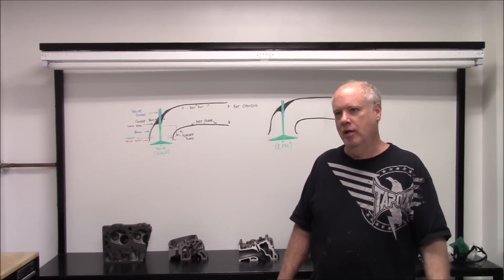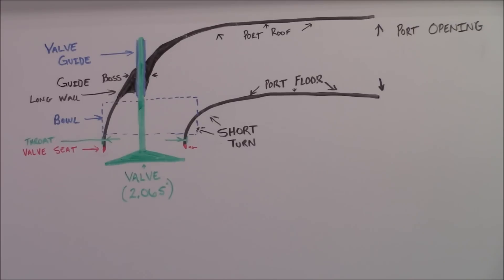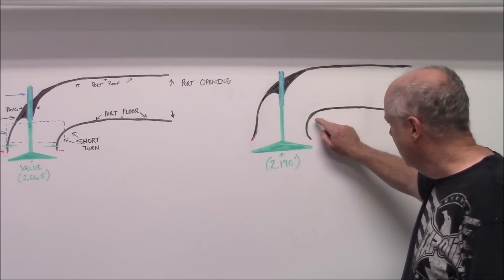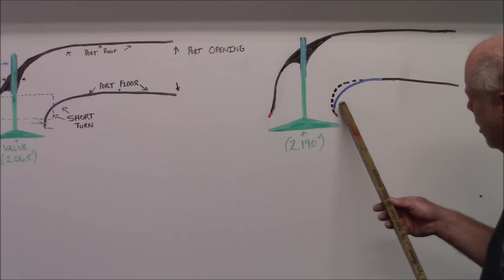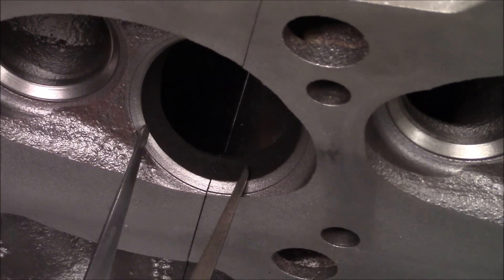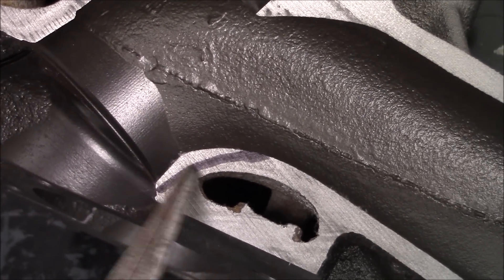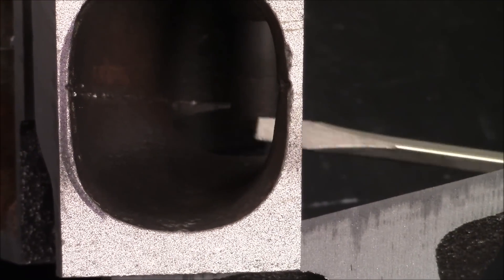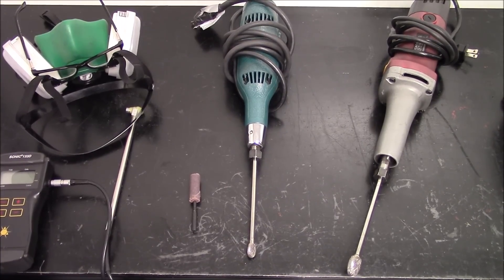Part 21 - Cylinder Head Porting Terms and Tools - 620 HP 454 Big Block Chevy Engine Build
Part 21
Cylinder Head Porting Terms and Tools
620 HP 454 Big Block Chevy Engine Build